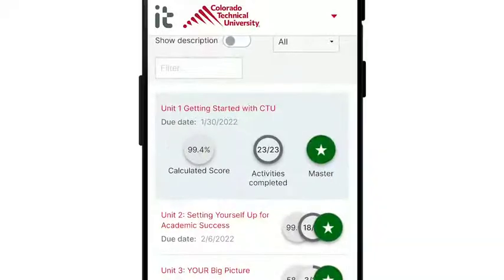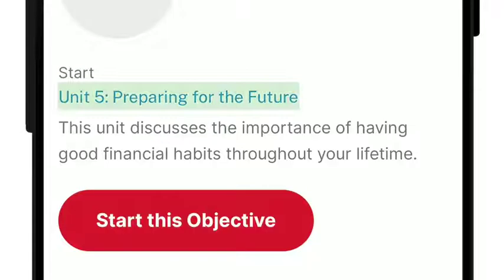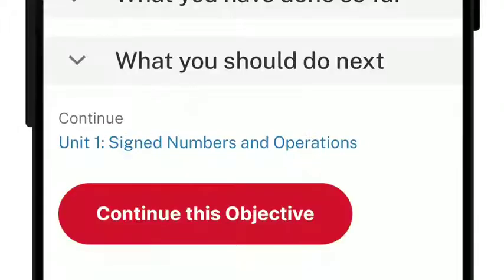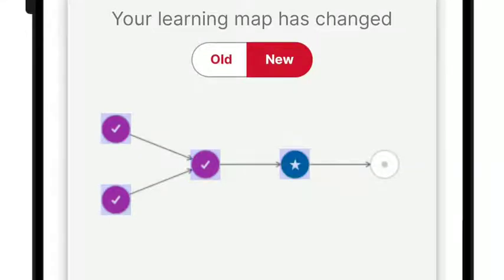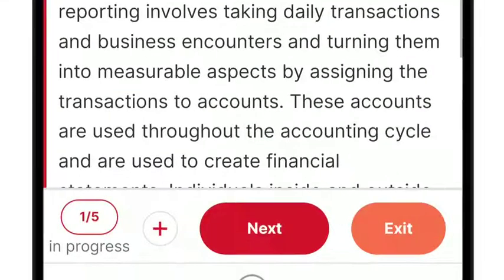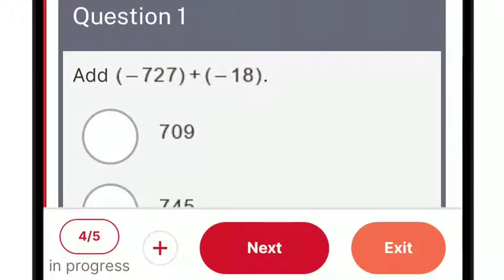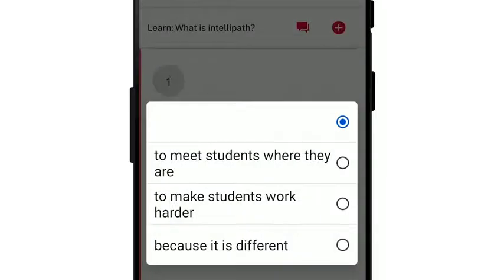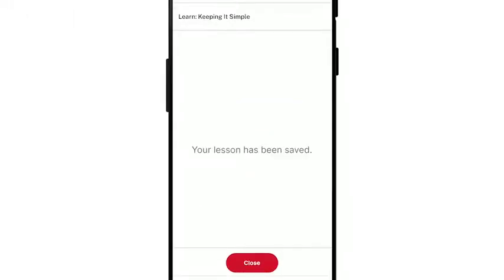September 13, 2022